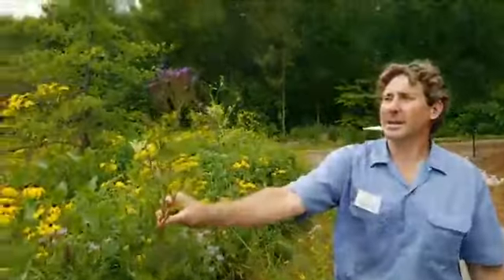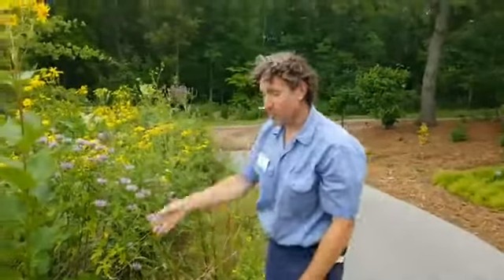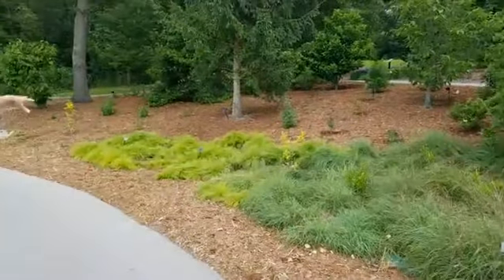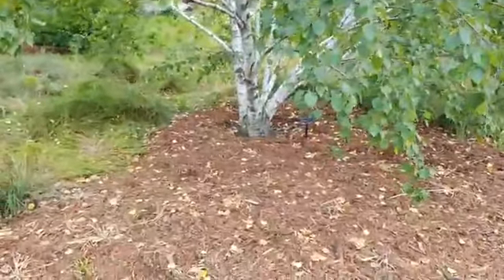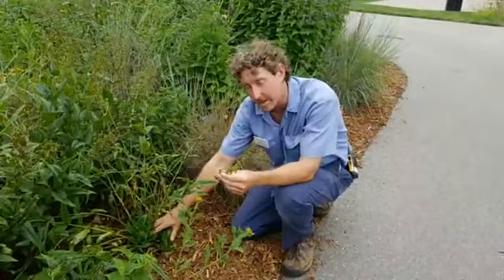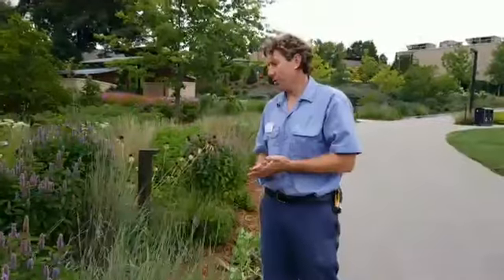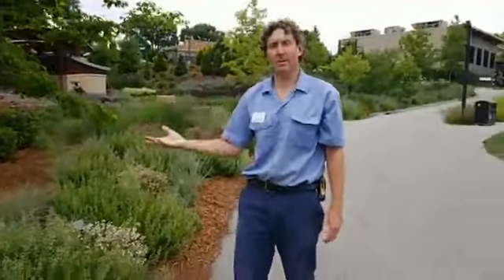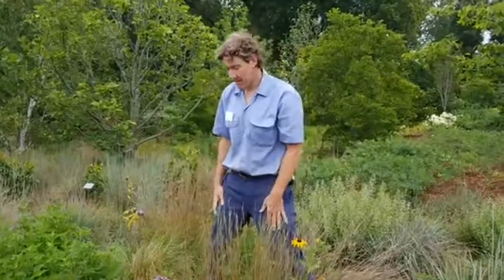Native Plants & Late Summer Landscaping Tips - Mondays with Mark Facebook Live Series - 08.03.2020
Join Mark (Director of Horticulture) for a look at blooming native plants in the Schneider Family Grand Garden and tips on late summer landscaping.